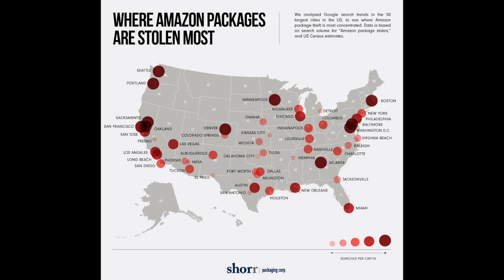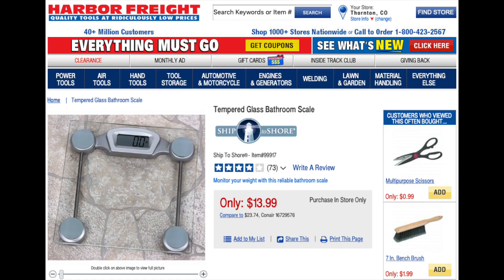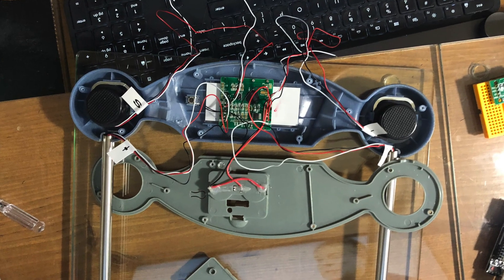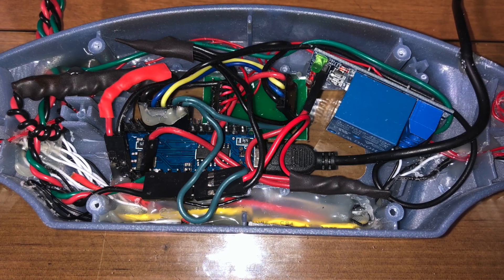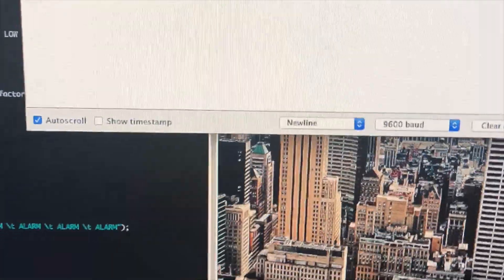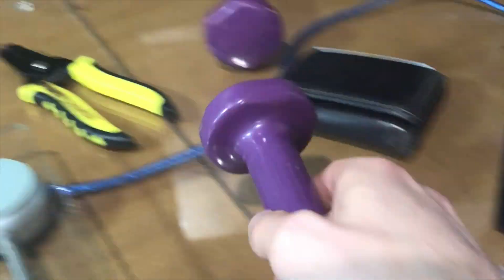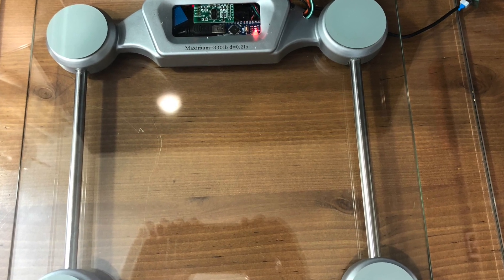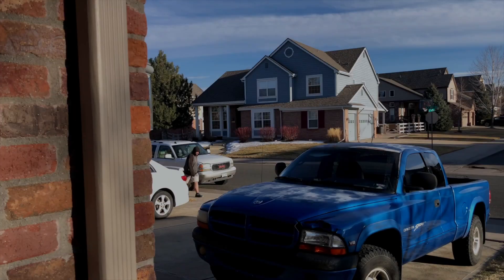Anti-Theft Package Alarm System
Package theft alarm system, created with Arduino and some cheap Harbor Freight parts. The scale reads weight placed on it. If weight reading is less than previous readings, the alarm loop is activated, sounding the air horns.